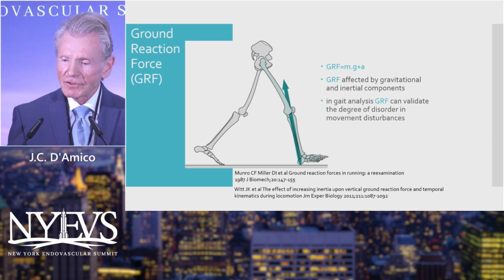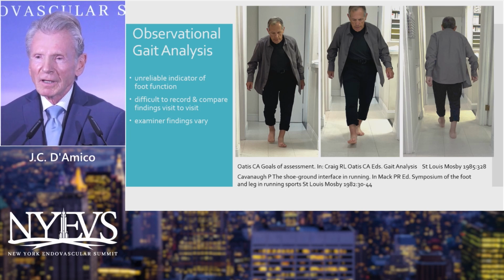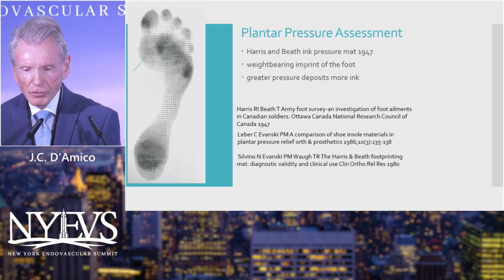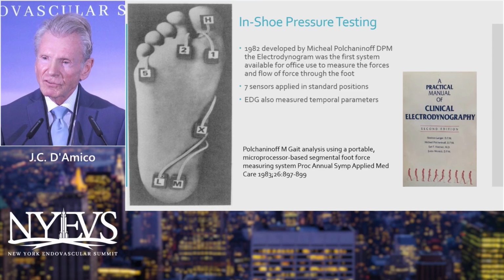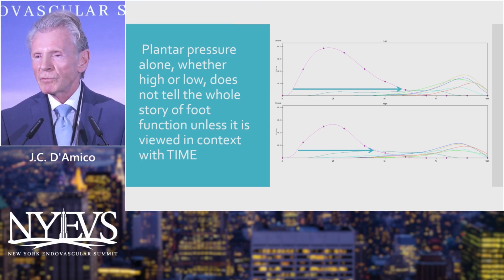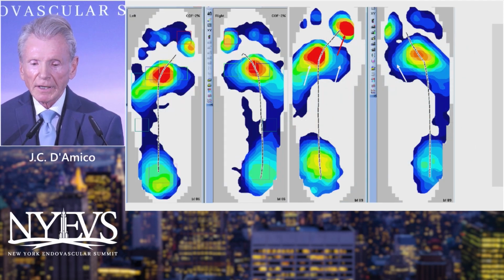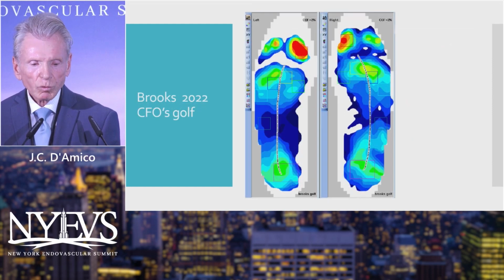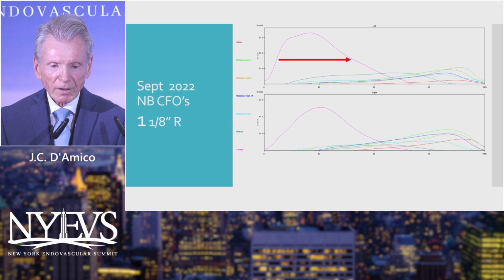Plantar Pressure Analysis in the Insensate Foot Joseph C D'Amico Podiatry Session mp4